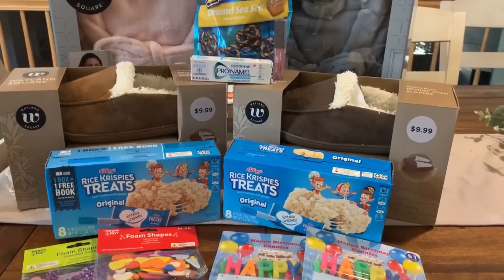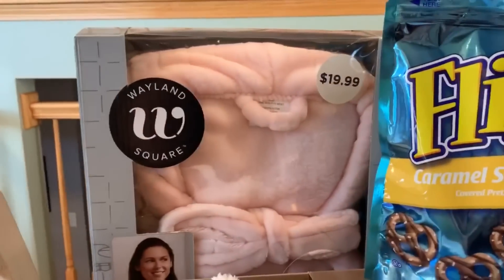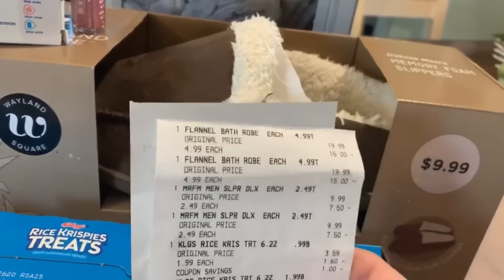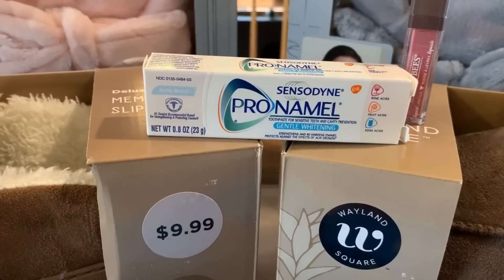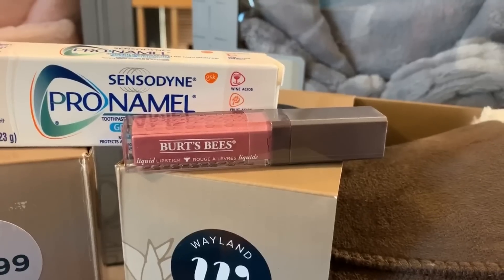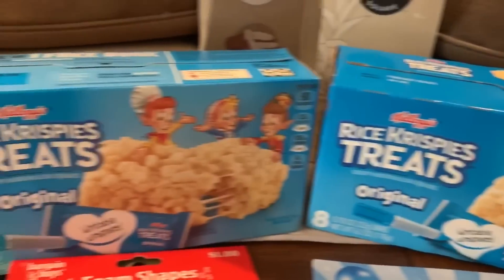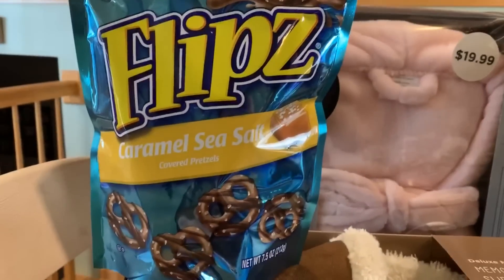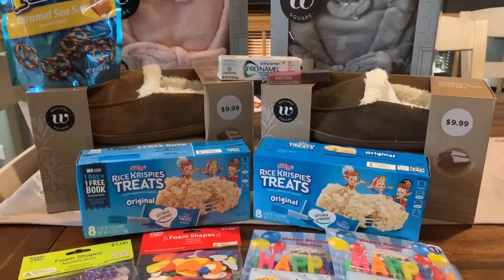CVS HAUL : 🔥 CLEARANCE, 4 CENT PRETZELS & MORE!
HOT CLEARANCE FINDS TODAY!!!  THAT Rice Krispie $1/2 COUPON IS IN THE 8/25 RMN INSERT!

Love & hugs. Luellen ❤️💜💛💚💙

Write to me...I would love to hear from you:

Please write to me at:

1147 Brook Forest Avenue #23